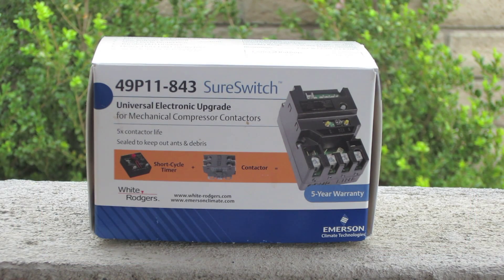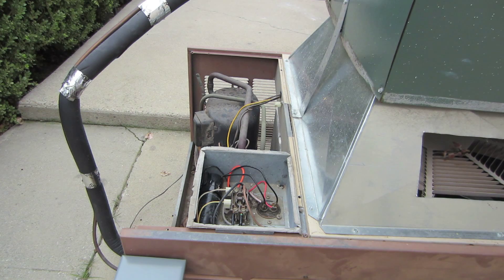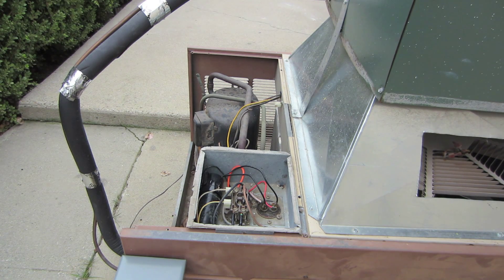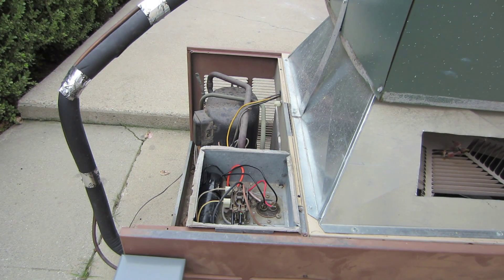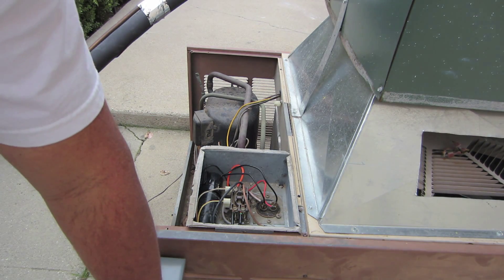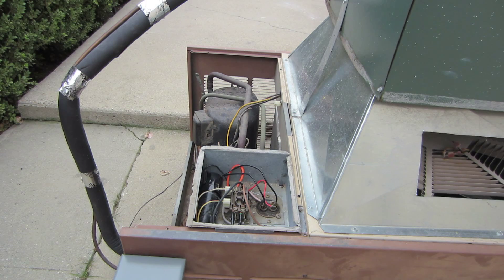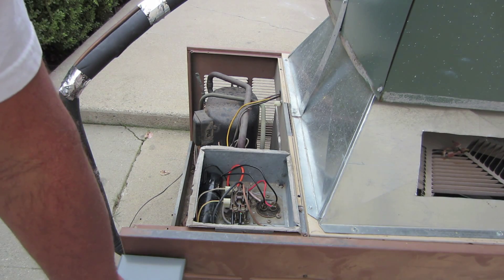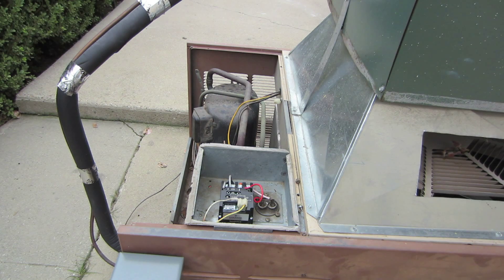HVAC:Emerson SureSwitch Electronic Contactor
This video show the time delay on the 230V side of the SureSwitch.Here's the tools I uses